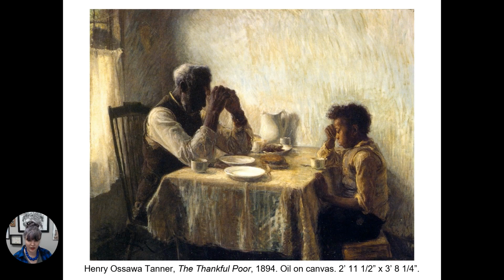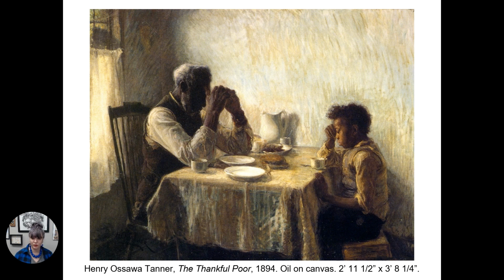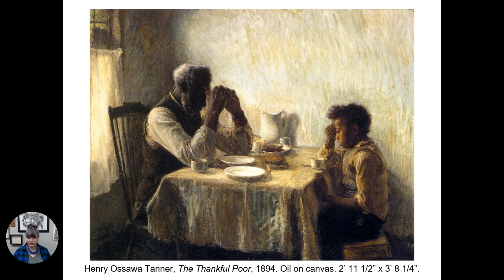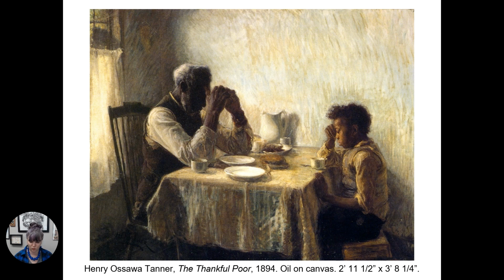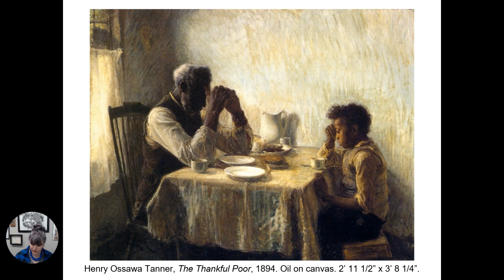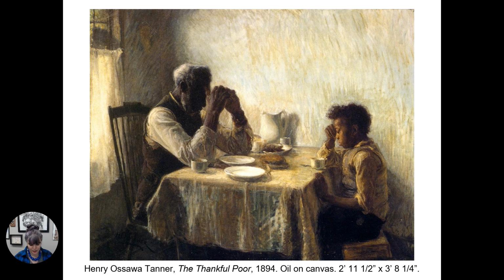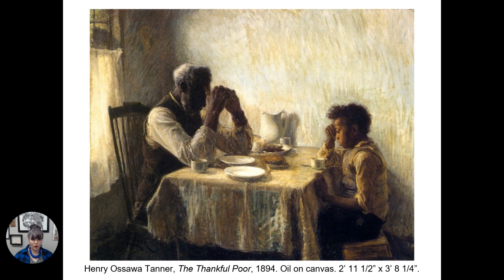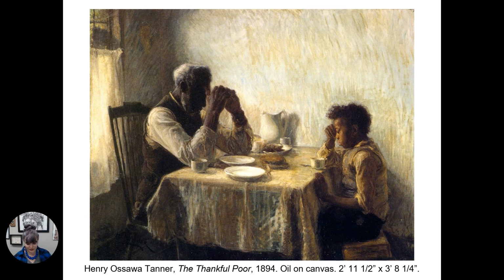Henry Ossawa Tanner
Very short intro to a different artist every day of February for Black History Month. In this one, we take a look at 19th century painter, Henry Ossawa Tanner.